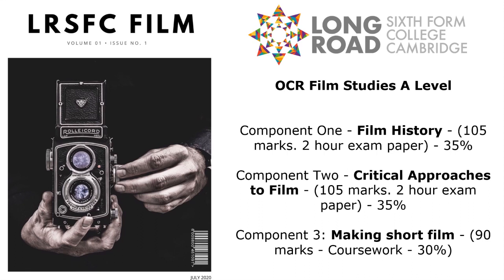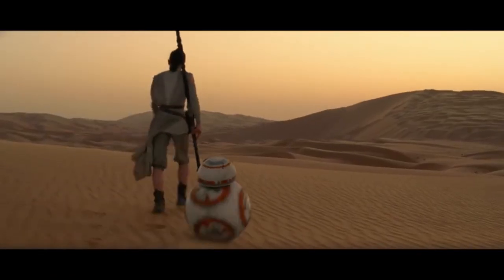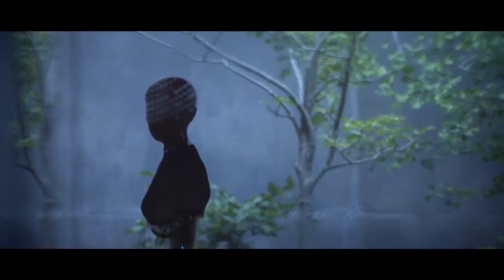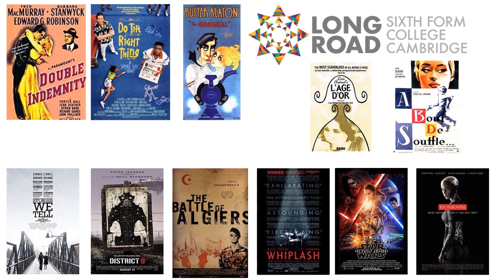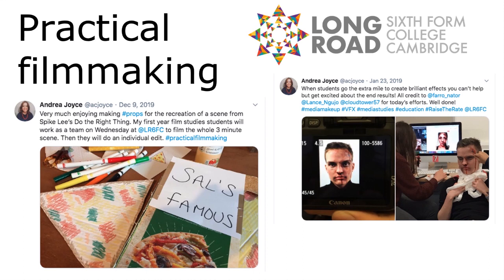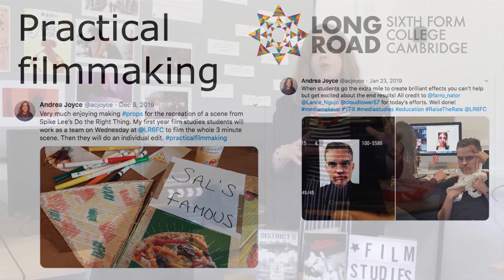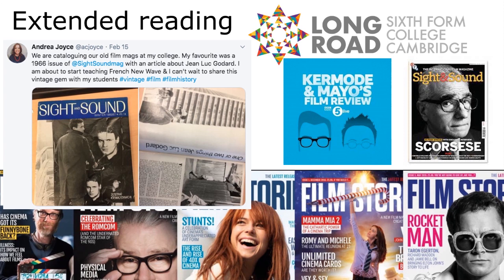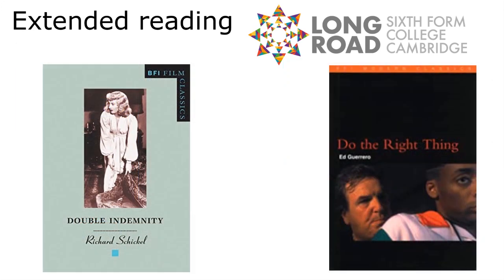Film Studies A Level - Virtual Welcome Week June 2020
Andrea Joyce, Course Team Leader, introduces us to the Film Studies A Level at Long Road.